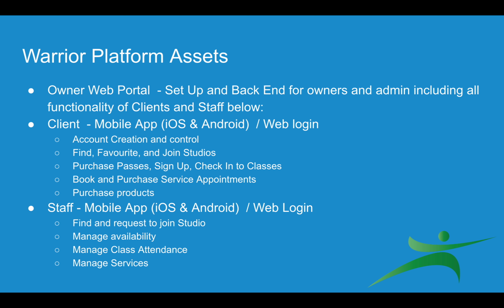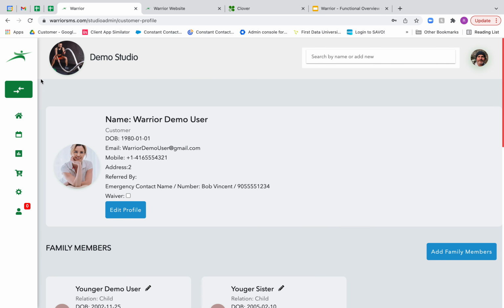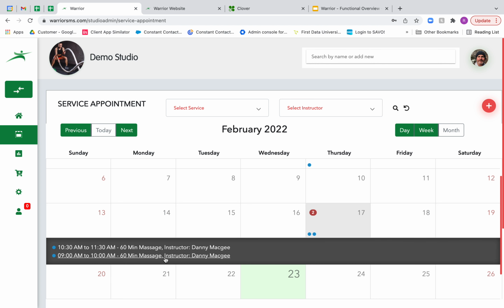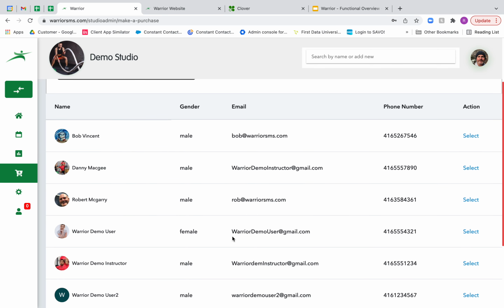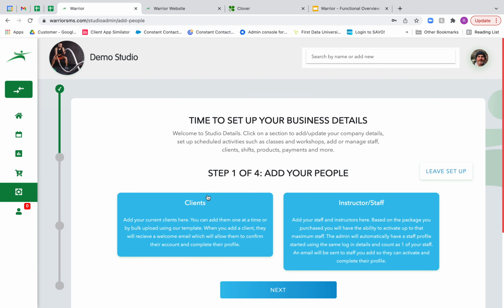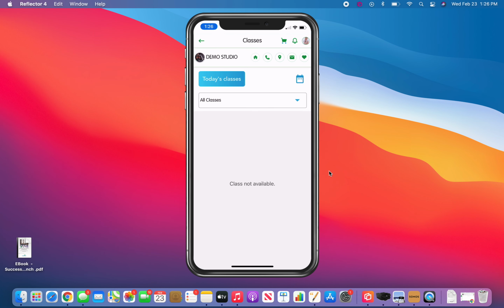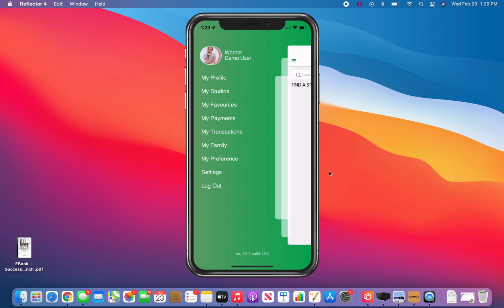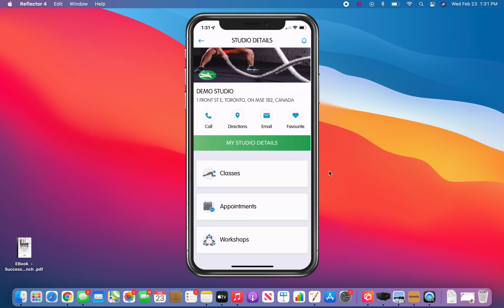Warrior General Overview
Walk through of the product focus, admin functionality, and a quick look at the client and staff mobile apps.